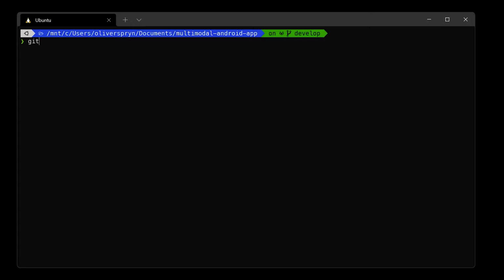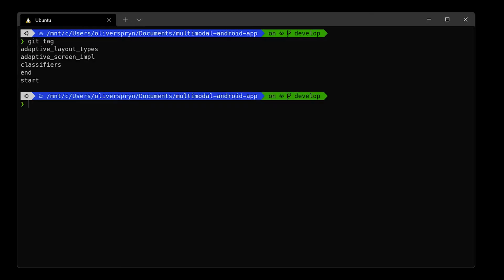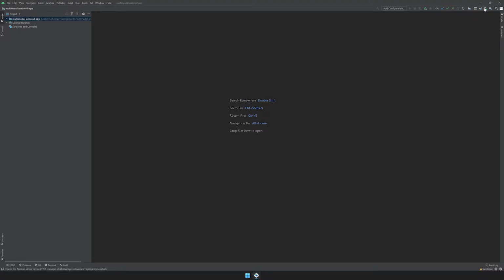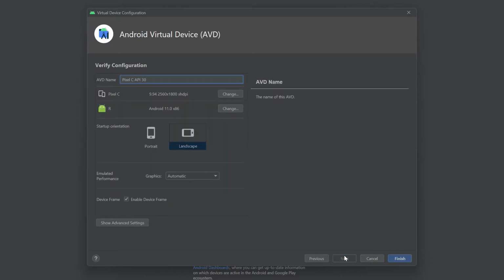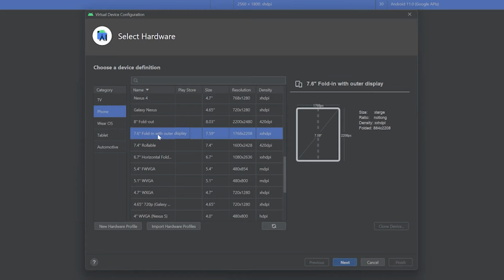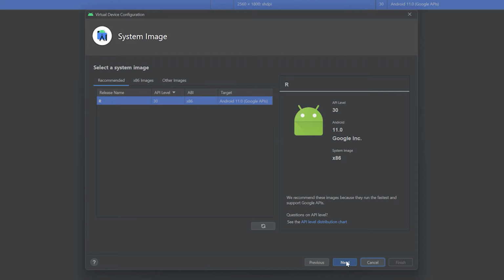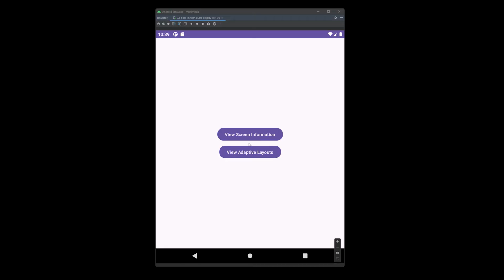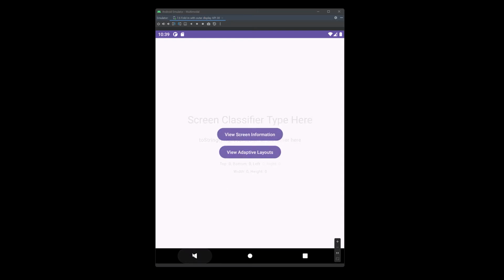Foldable and Responsive Android Apps - Project Setup - Episode 2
Now that we understand the goals and final product of this course, now we can turn our attention to the code. Learn how to pull the project's sample code, create the necessary emulators, and run the initial state of the application.

** Sounds, Stock video, and Templates **